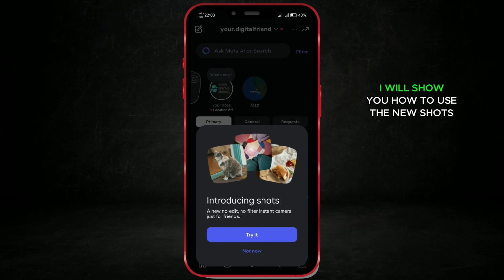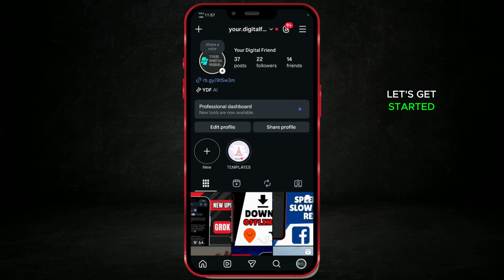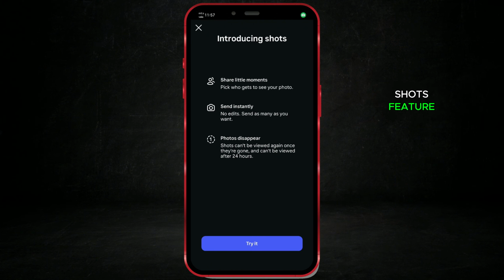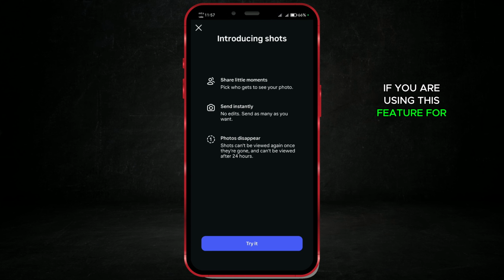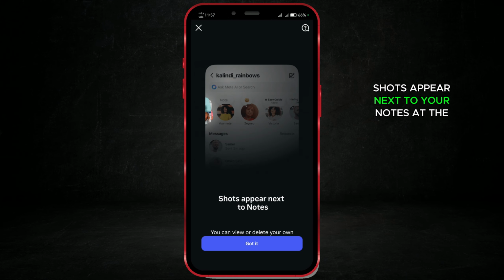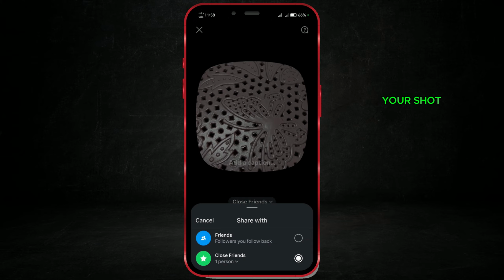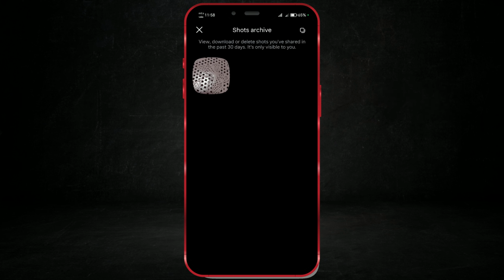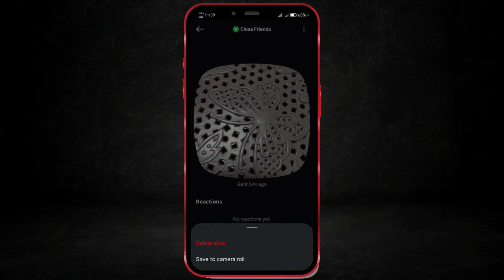Instagram Shots Feature | How to Send Disappearing Photos in DM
The new Instagram Shots feature lets you send photos that disappear after being viewed.
This video explains step by step how to use Shots, select your audience, and manage your temporary photos in chat.
Try it now and make your messages more fun and private.

🌍 Languages included:
🇬🇧 English
🇫🇷 French (Français)
🇩🇪 German (Deutsch)
🇮🇳 Hindi (हिन्दी)
🇮🇩 Indonesian (Bahasa Indonesia)
🇮🇹 Italian (Italiano)
🇯🇵 Japanese (日本語)
🇵🇱 Polish (Polski)
🇵🇹 Portuguese (Português)
🇪🇸 Spanish (Español)